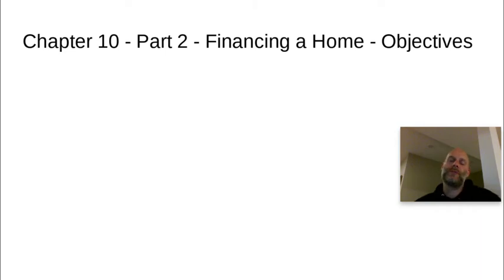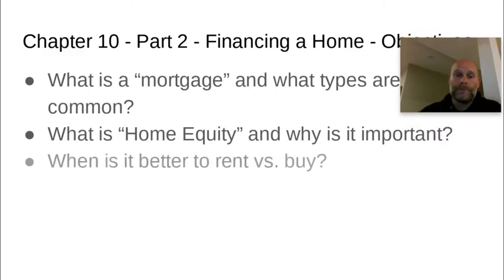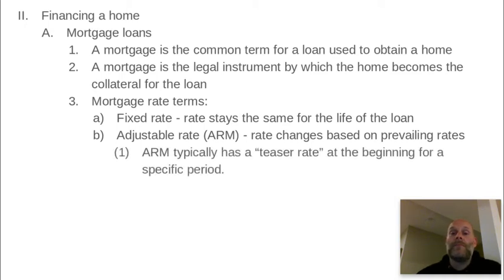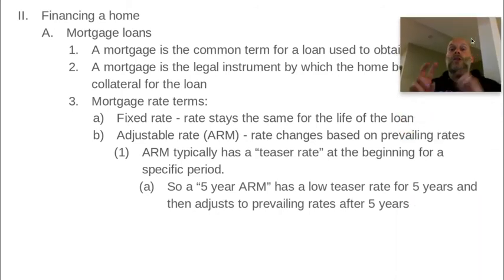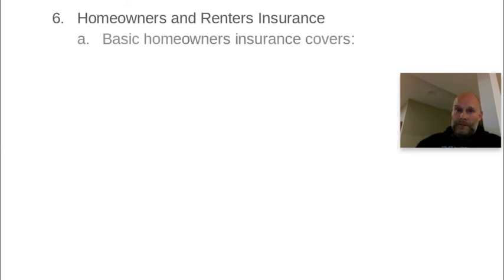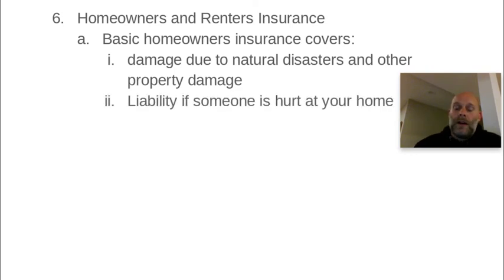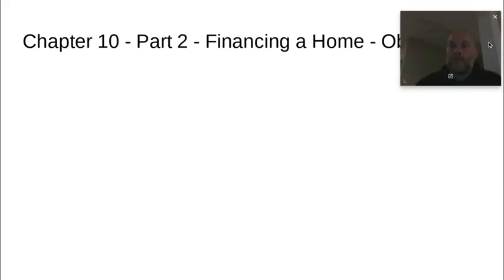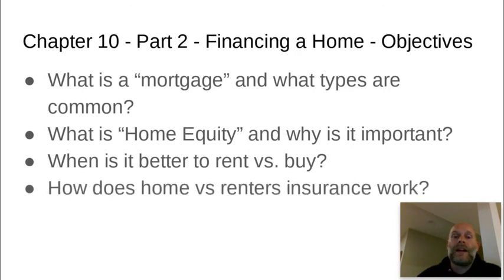PF CH 10 2 Home Loans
What is a mortgage?  What are typical types of mortgages?  Learn factors that influence rent vs. buy decisions, and the differences between home and renters insurance.